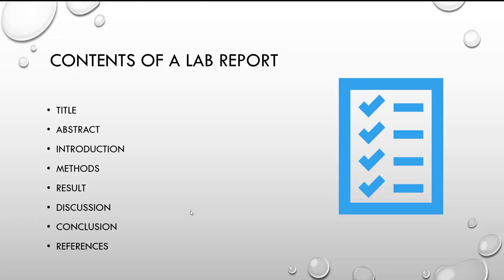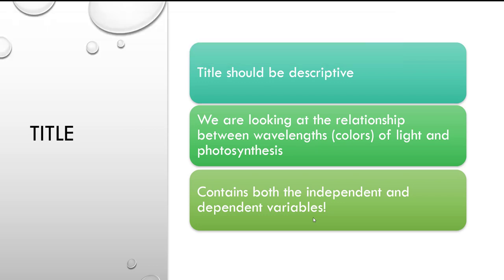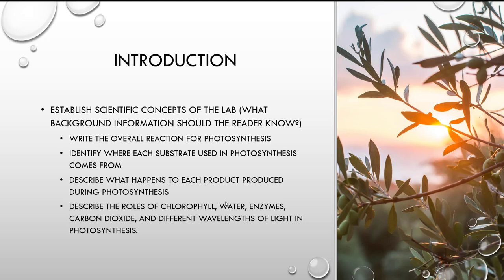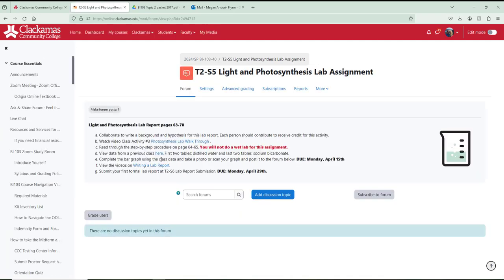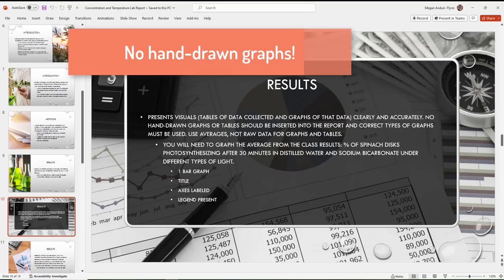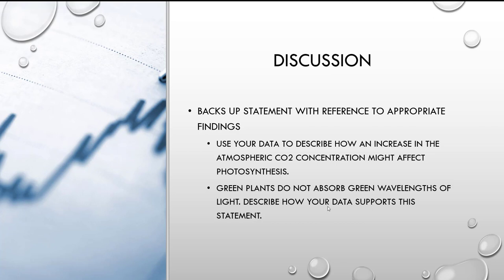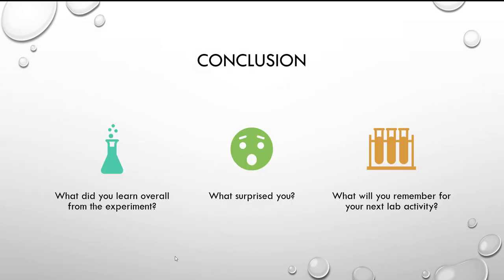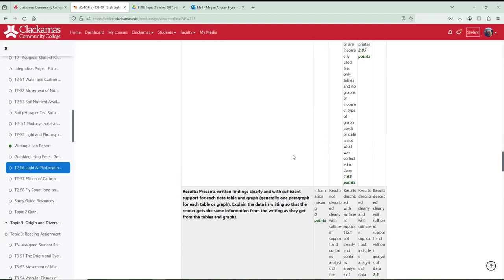Light and Photosynthesis Lab Report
This video walks you through what you need to include in each section of your T2-S6 Light and Photosynthesis Formal Lab Report.